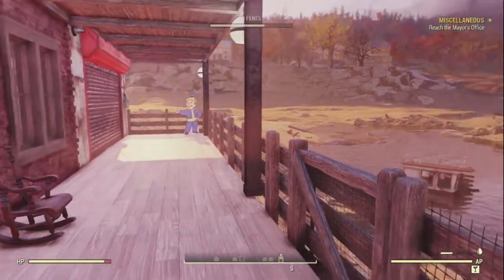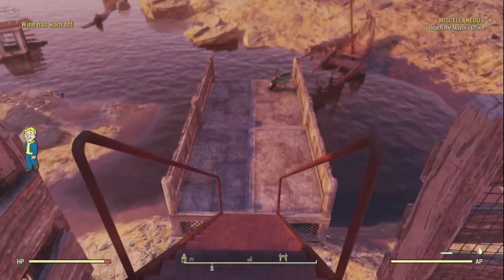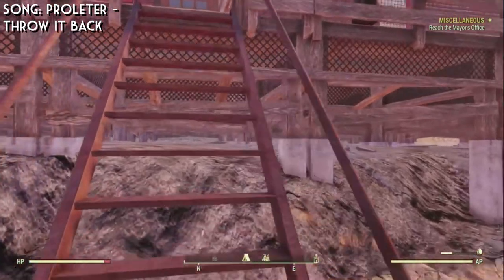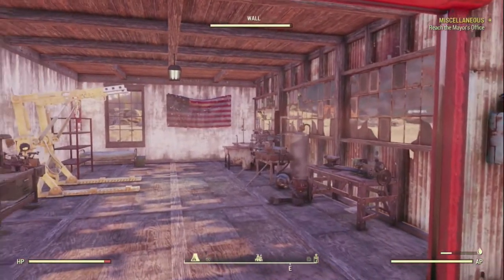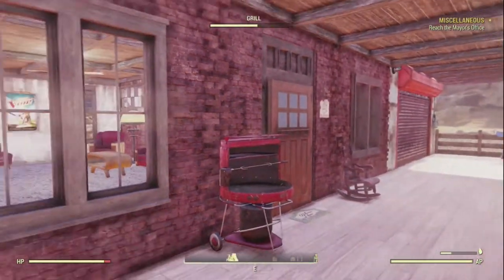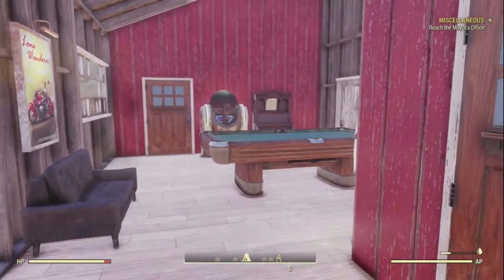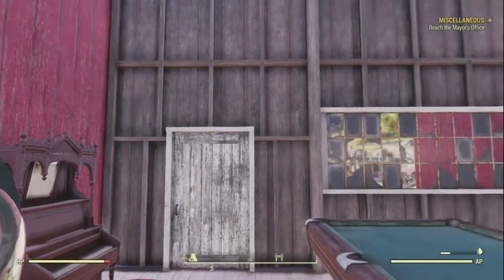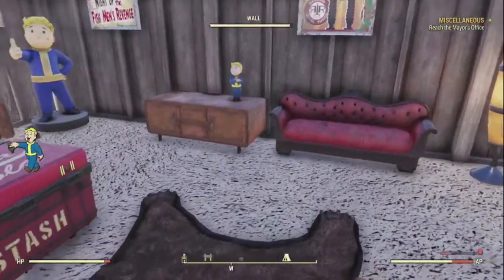Fallout 76 || The Pier (C.A.M.P.)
CURRENT PC SPECS:
- [CPU]  AMD FX-8350 Black Edition

- [RAM]  [RAM] CORSAIR Vengeance LPX 16GB (4 x 4GB)

- [GPU]  MSI Radeon RX 480 DirectX 12 RX 480 ARMOR 4G OC 4GB

- [HDD]  2TB Storage Seagate Desktop HDD ST2000DM00

- [MOBO]  GIGABYTE GA-78LMT-USB3 535W ATX 12V

- [PSU]  RAIDMAX RX-535AP 535W ATX 12V

- Intro/Outro: Malevolent Mansion by Sole Signal/Nekofrog

- Intro/Outro (Alternative): Gary vs David from The Regular Show